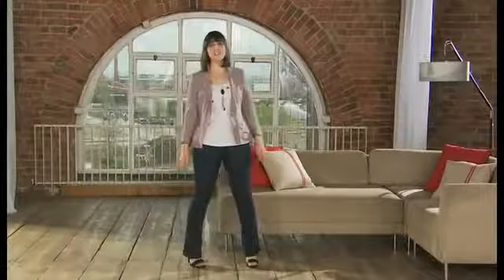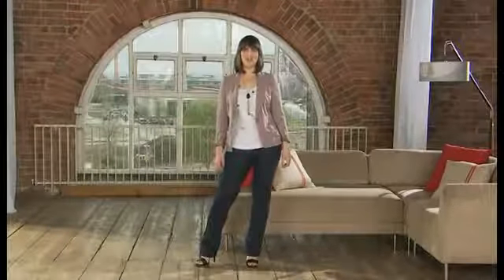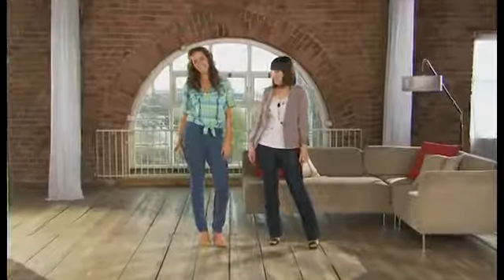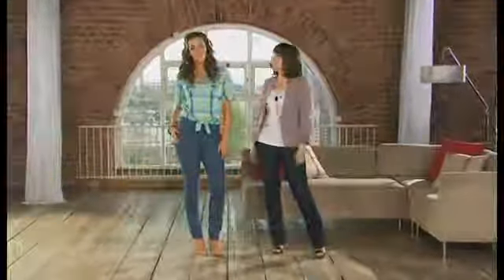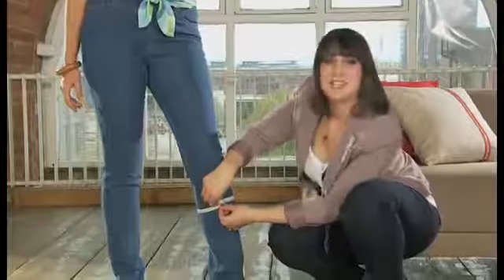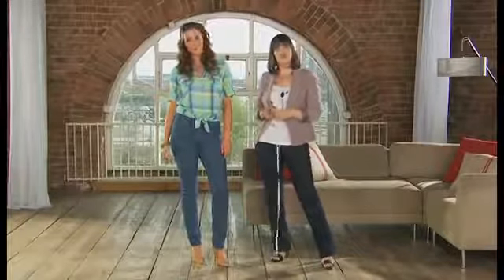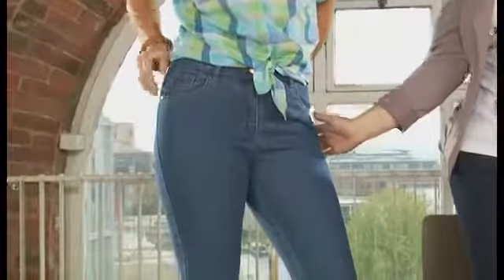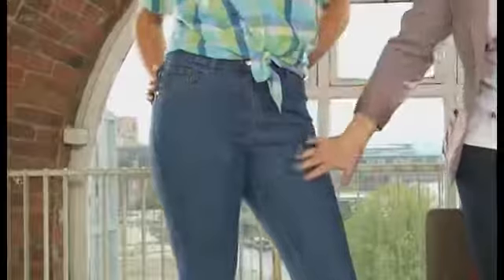Regular Fit Your Calf Jeans at Fashion World